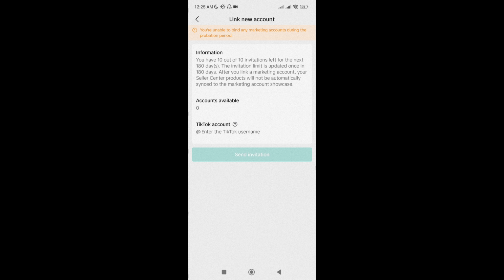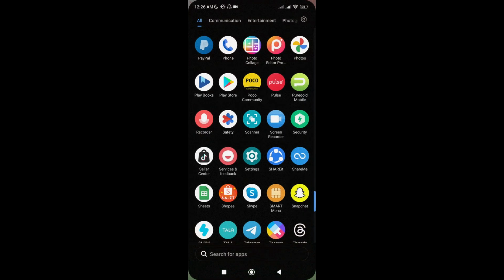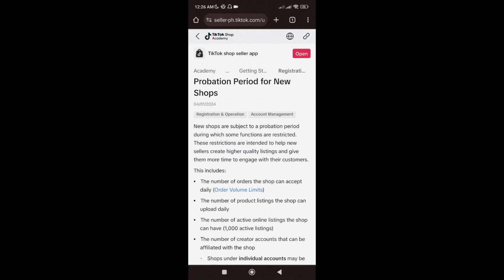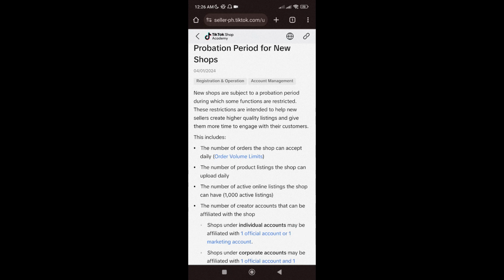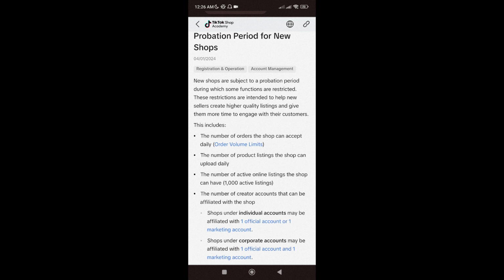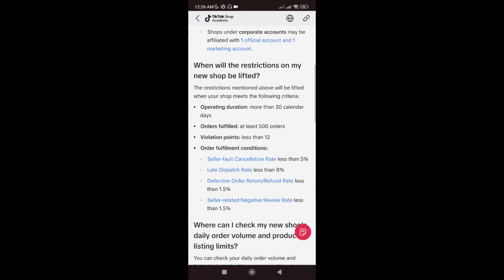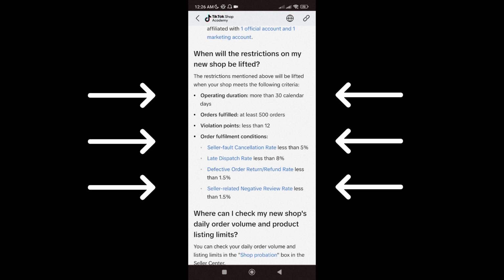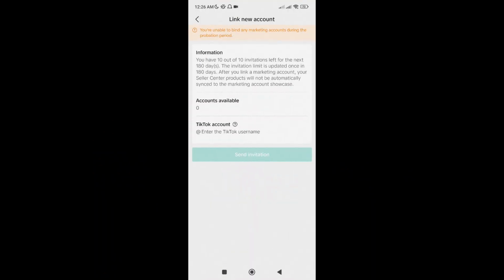How to Fix Tiktok Shop Product Not Showing (Best Method)